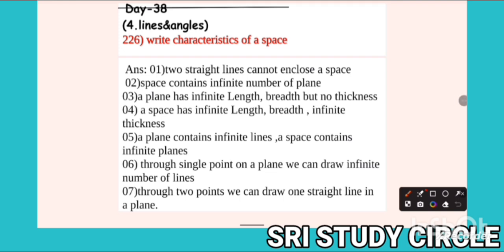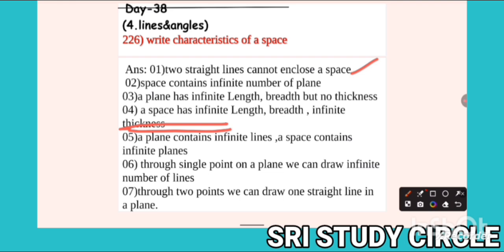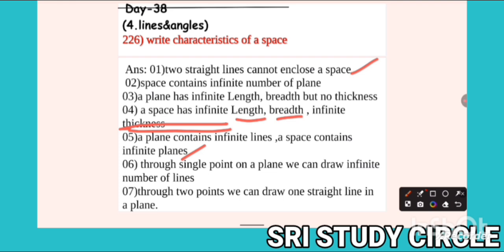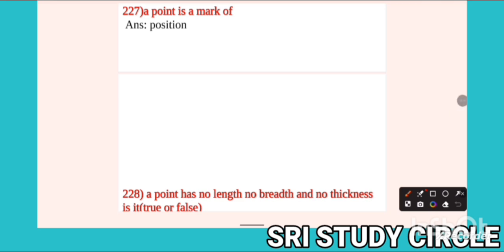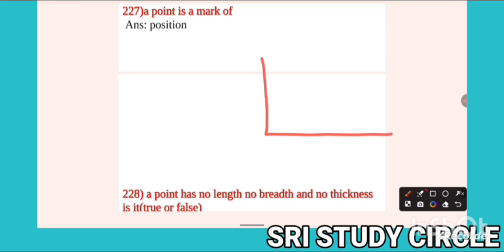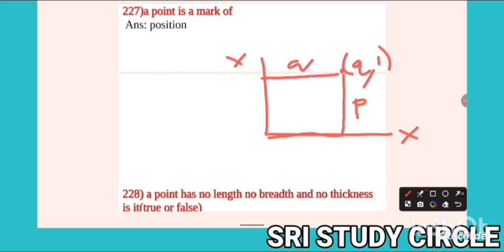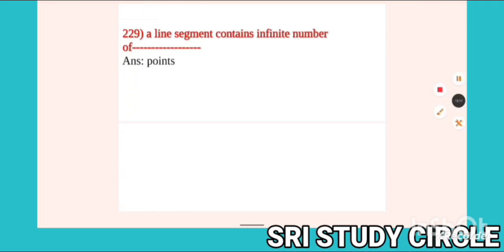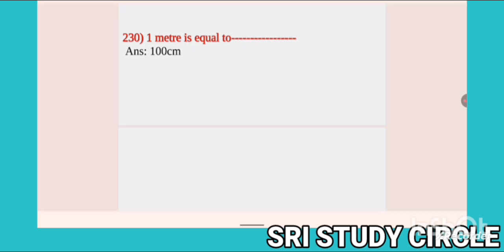Maths Basics 7th class from 226 to 230 questions and answers